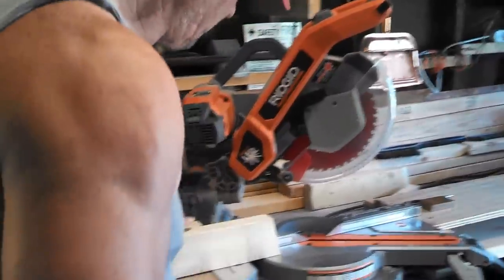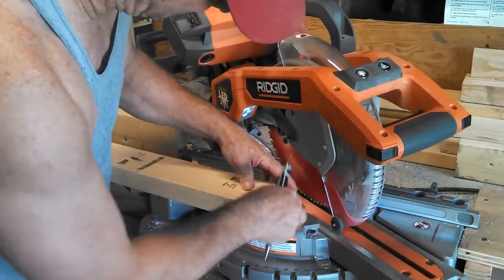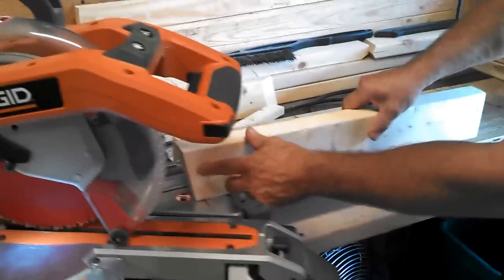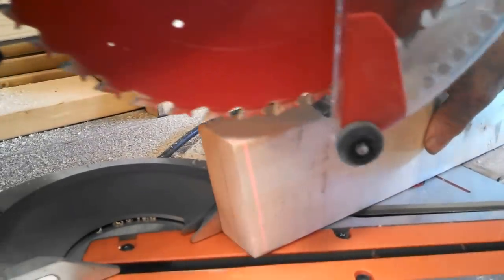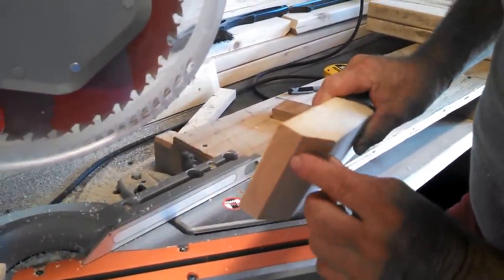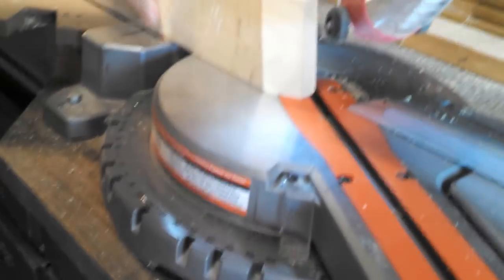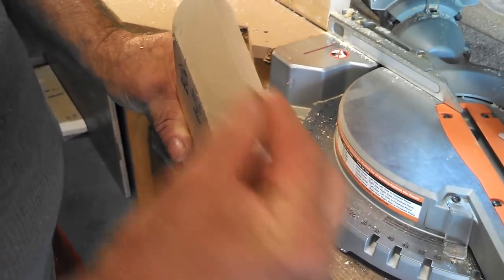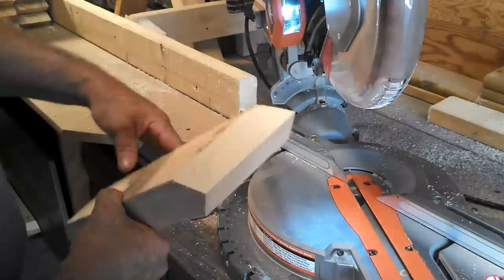how to cut hubless struts for a 3V geodesic dome #3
This video replaces the old video #3 which was not very good and I think this makes it a little clearer to understand the process of cutting the struts.